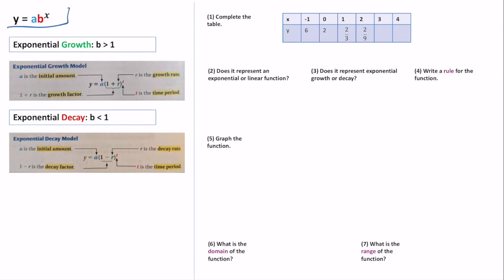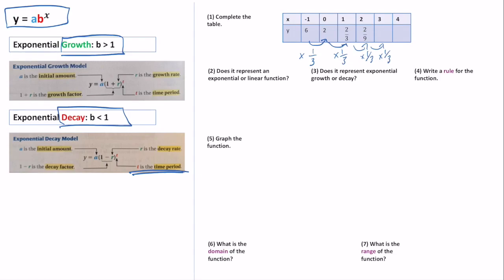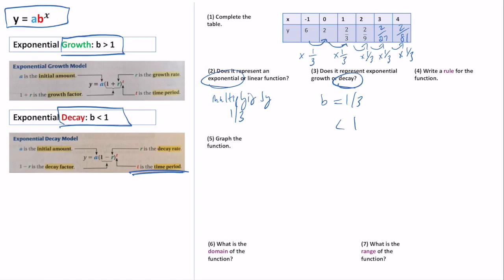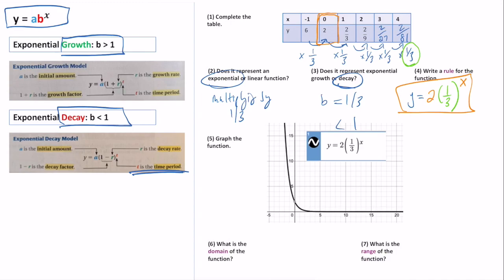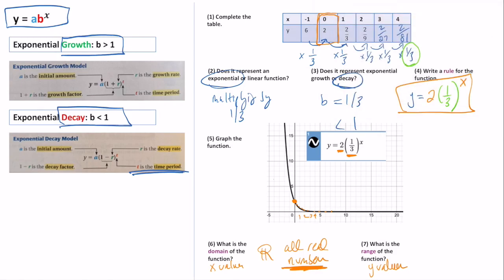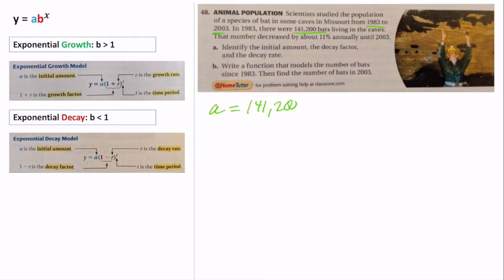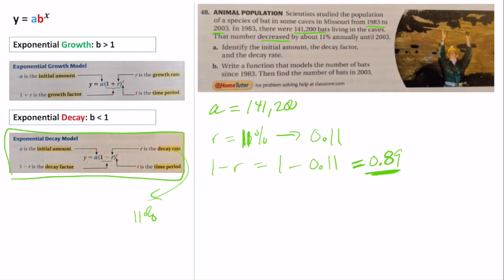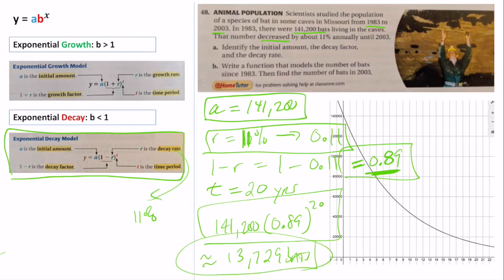Algebra 1 - Chapter 8.6 Exponential Growth vs Decay EXTRA EXAMPLES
This video is about Algebra 1 - Chapter 8.6 Exponential Growth vs Decay EXTRA EXAMPLES